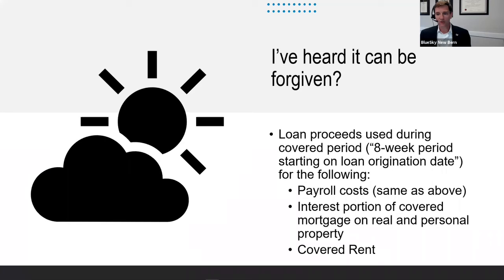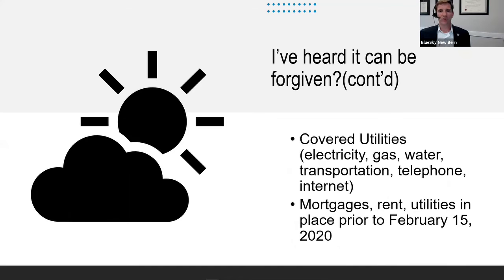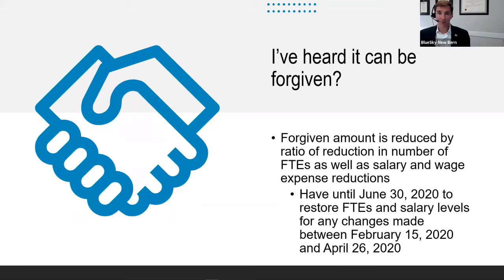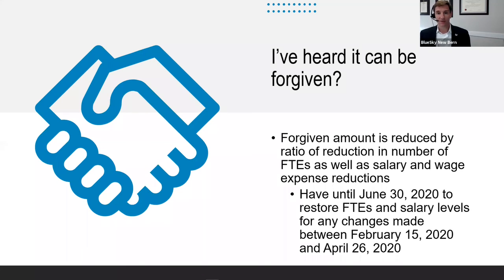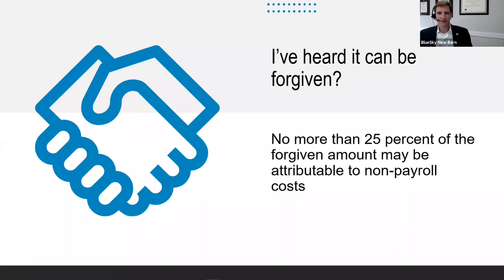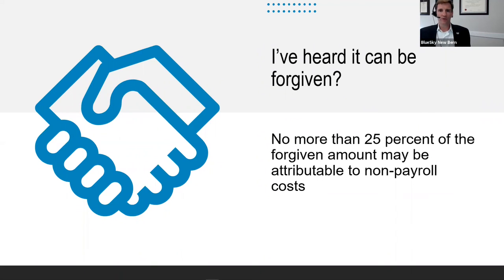Paycheck Protection Program: Loan Forgiveness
Listen in as David Blain, CFA, speaks on the loan forgiveness terms of the government-issued Paycheck Protection Program.